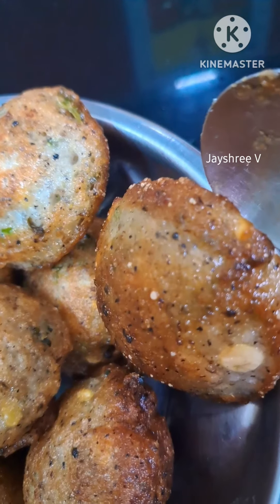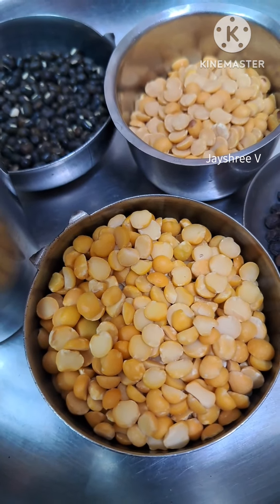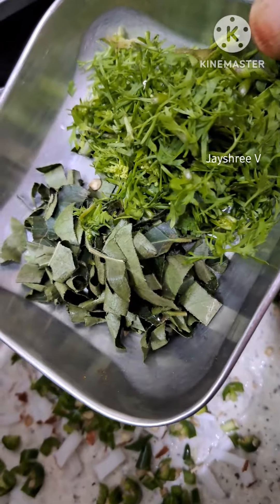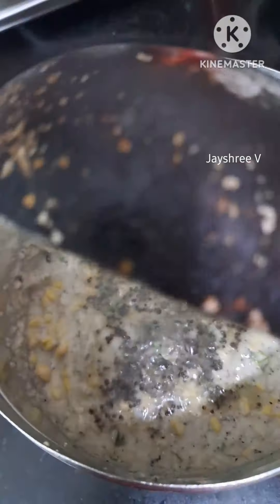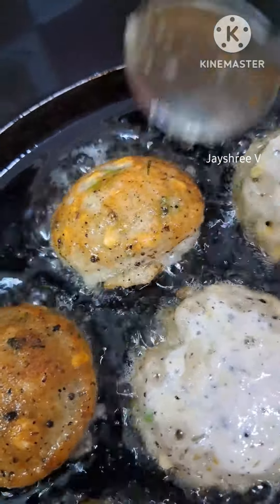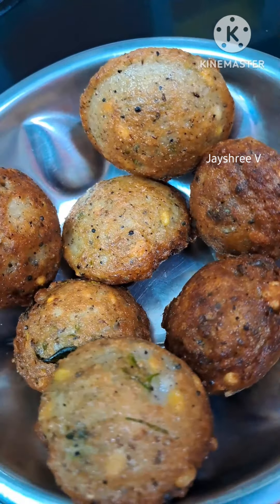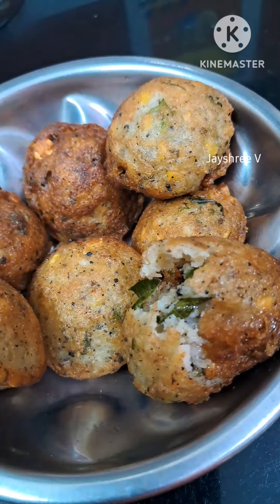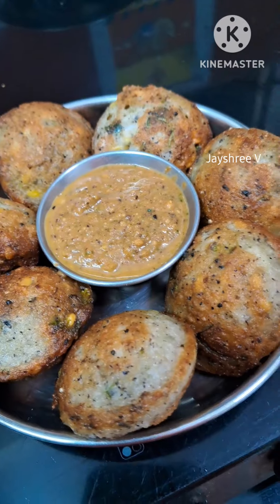குளிருக்கு ஏற்ற Healthy Snacks கரகர மொரு மொரு மிளகு அப்பம் சாப்பிடுங்க Healthy Snacks for Winter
Pepper  Appam ingredients

Black Urad dal 1 tbl sp
Thur Dal 1tbl sp
Pattani paruppu (white Peas dal)
     or
Channa dal 1tbl sp
Soak all the above Ingredients minimum 3 hours  and grind with adding 1tsp Black Pepper ,salt,Asafoetida corsely with adding little water  allow it to fermented minimum 5 hours and add below Ingredients

Chopped coconut pieces 1tbl sp
Chopped green chillies 1tsp
Chopped Ginger half tsp
Chopped green coriander and Curry leaves
soaked and drained Channa dal1and half tsp
 moong dal 2 tsp
add seasoning musturd seeds and Asafoetida mix well and make appam in hot oil